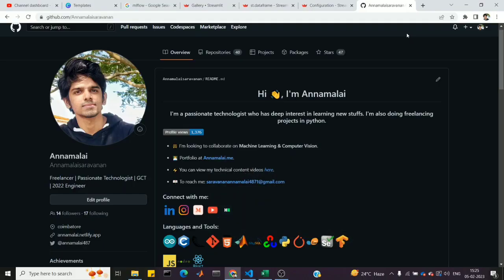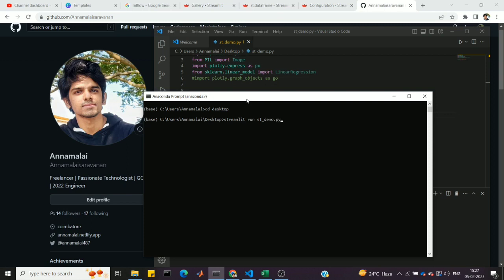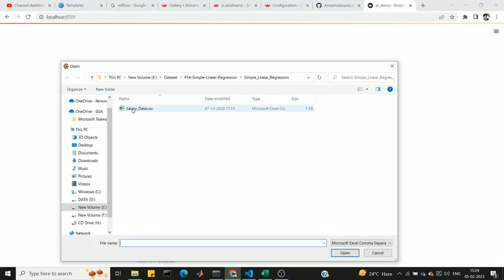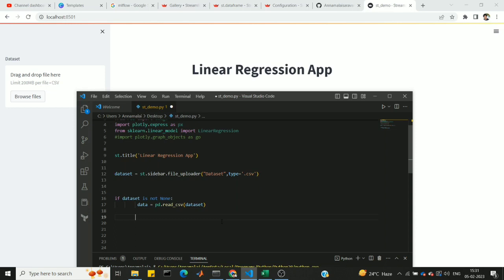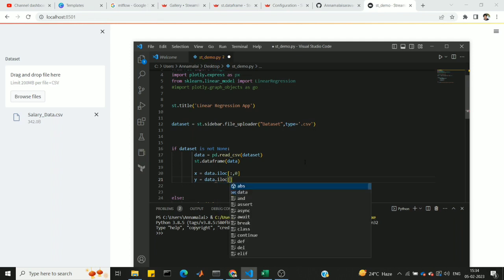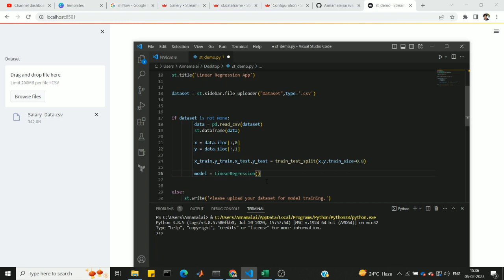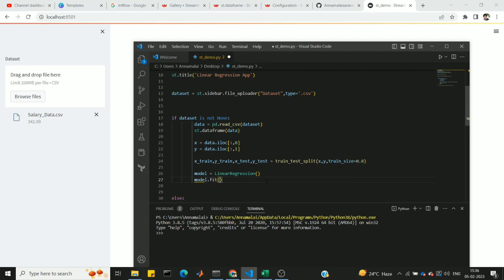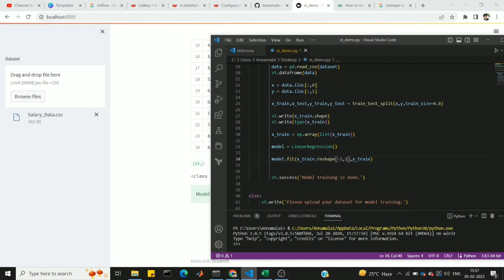Streamlit in python | Part -13 | Tamil | First App in streamlit | Deep Matrix | Data Science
In this video, we are developing a dashboard based on components that we have seen so far in our previous videos. This is a linear regression application where the user can upload the data dynamically. This is a very basic application that uses all the core components of the streamlit API.

This video comprises only the model development part and the remaining part is coming up in the next video.